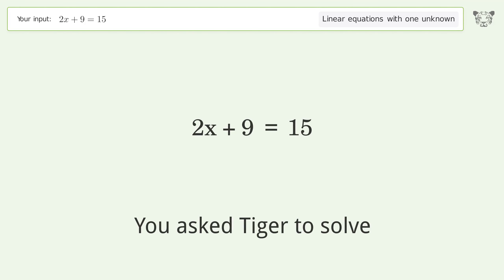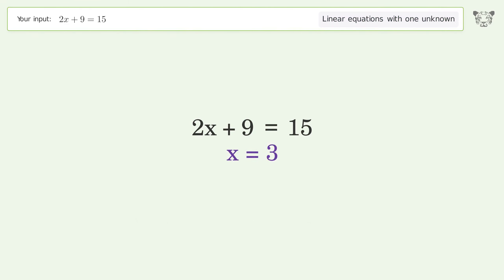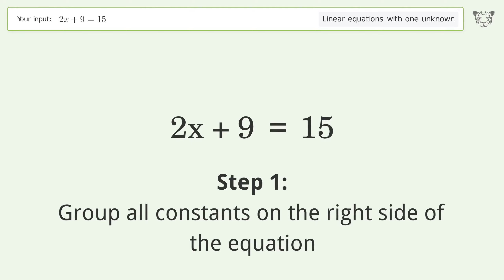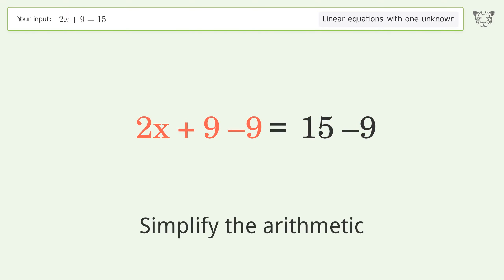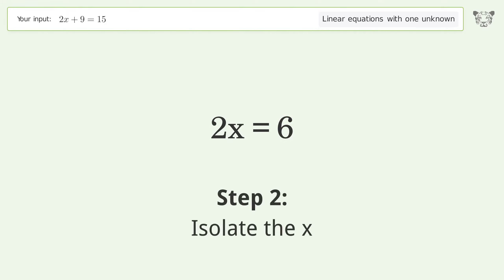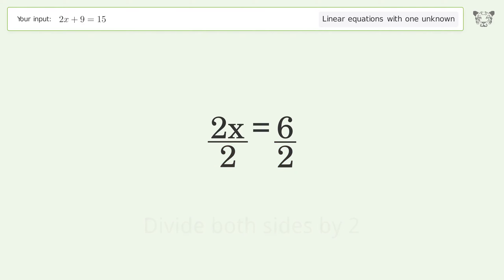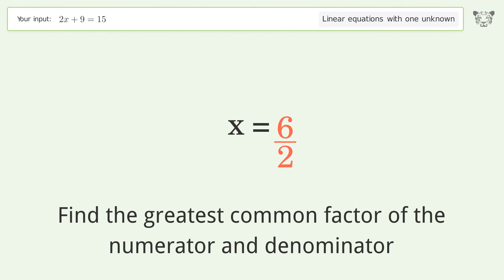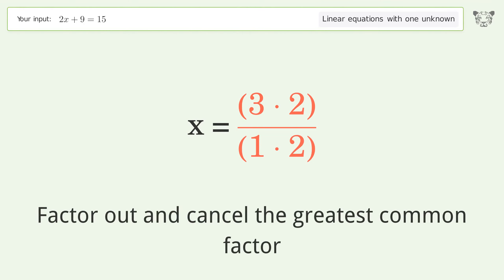Linear equation with one unknown: Solve 2x+9=15 step-by-step solution